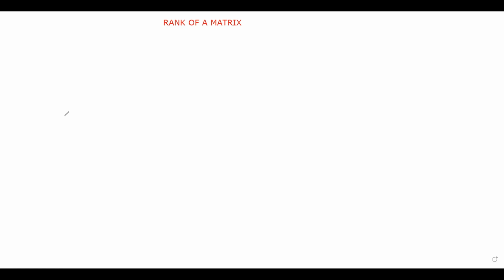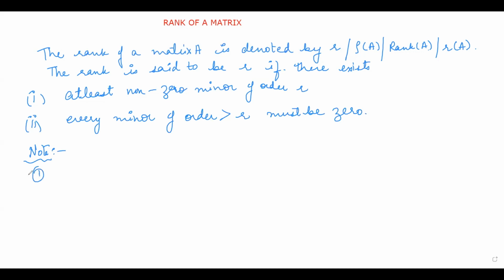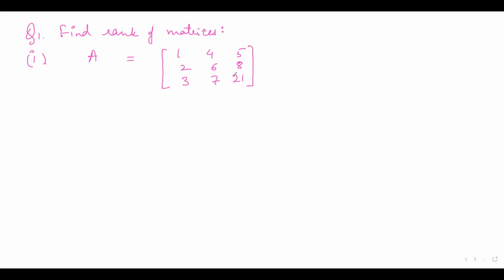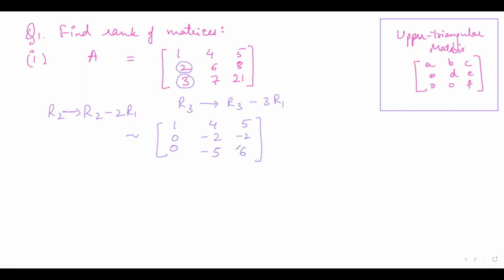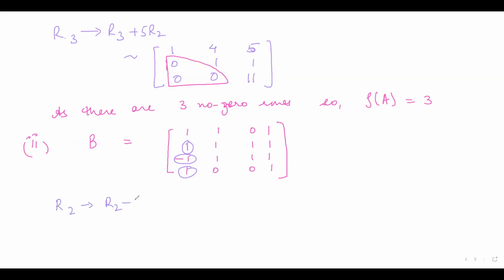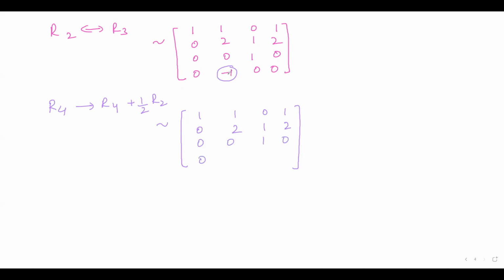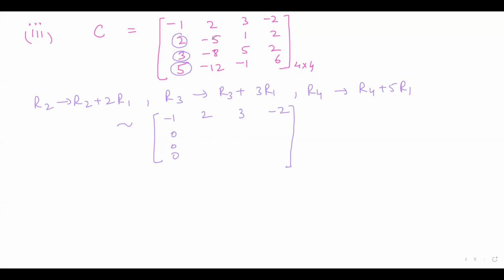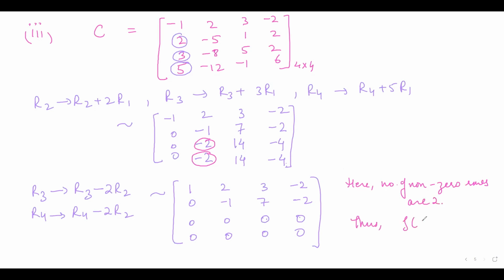Rank of a Matrix || Solutions to System of Equations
This video lecture based on Rank of a Matrix - Solutions to System of Equations will help Engineering and Basic Science students understand the following topics of Engineering Mathematics:
1. What is the Rank of a Matrix.
2. How to find the Rank of a Matrix.
3. Some Examples.